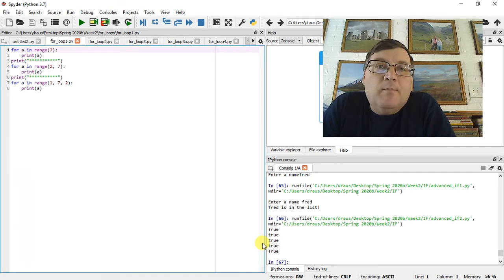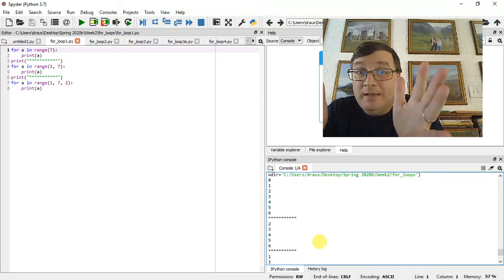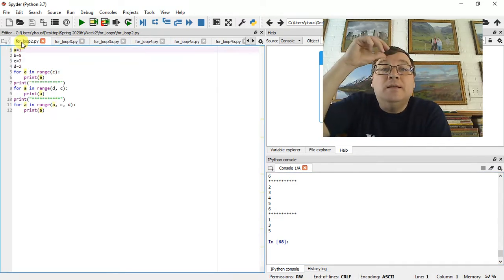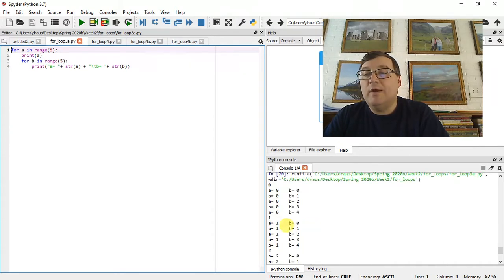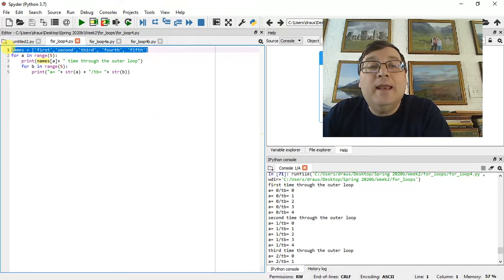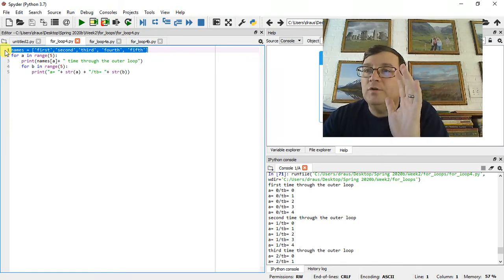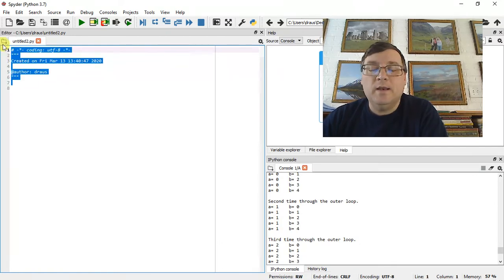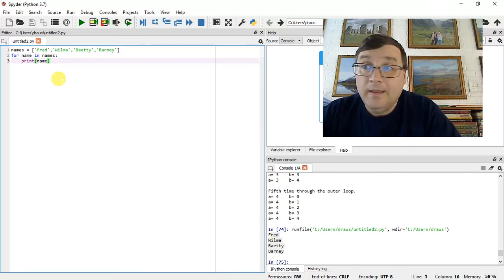Python FOR loops